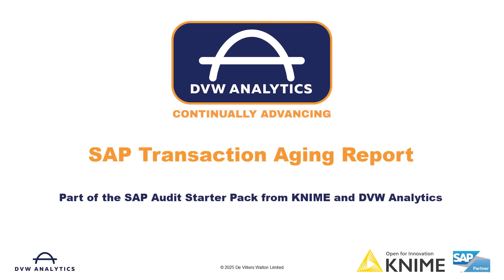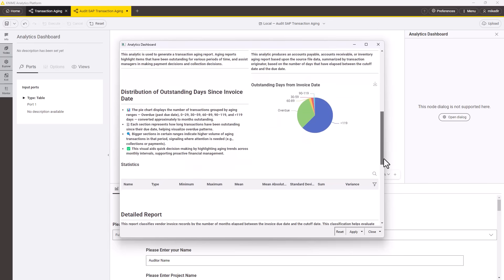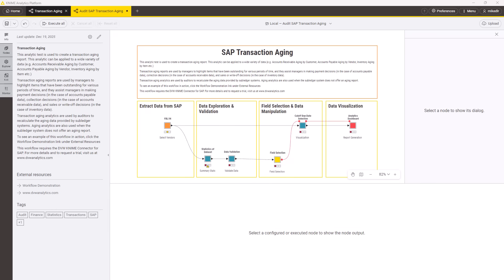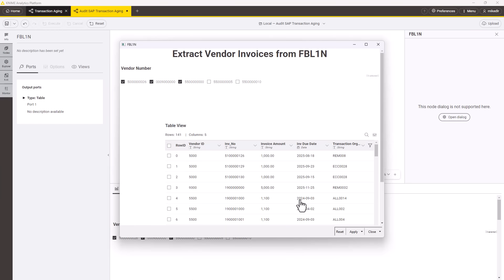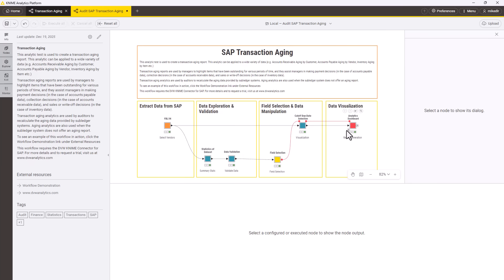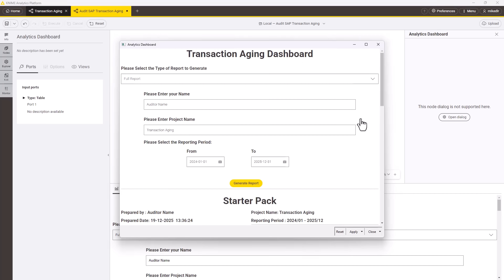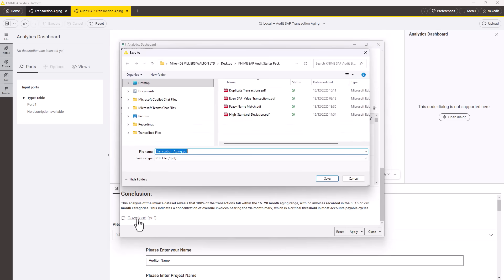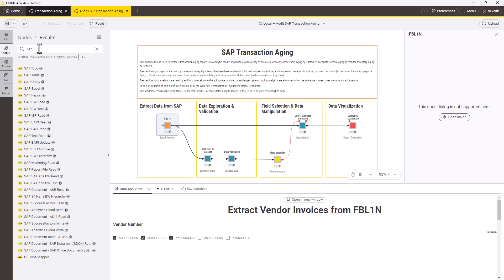Analyse SAP Transaction Aging to Identify Financial Risk using KNIME and DVW Analytics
Transaction aging analysis helps organisations understand financial exposure by showing how long SAP transactions have been outstanding.

In this video, we demonstrate the KNIME SAP Transaction Aging workflow from the DVW Analytics SAP Audit starter pack.

- Analyse SAP transaction aging by days outstanding
- Extract SAP data securely using SAP-native logic
- Review vendor line items and other SAP data
- Generate configurable aging dashboards and reports

What's covered
- Why transaction aging matters
- Extracting SAP data using DVW connectors
- Grouping transactions by days outstanding
- Customising the aging dashboard
- Downloading and sharing reports
- Applying the workflow to other SAP systems